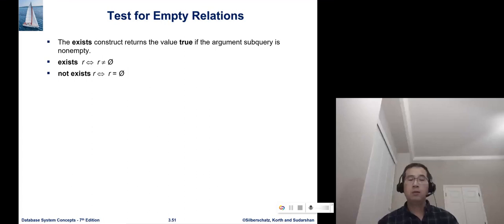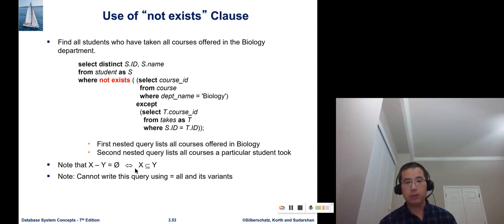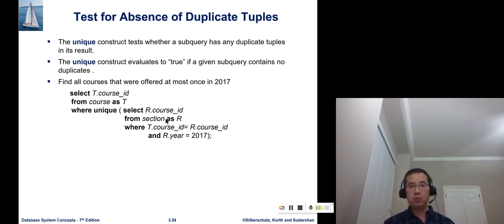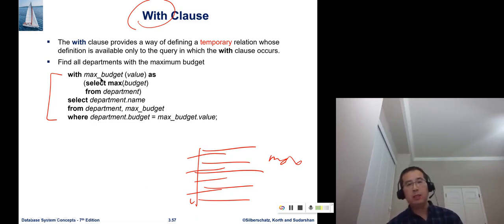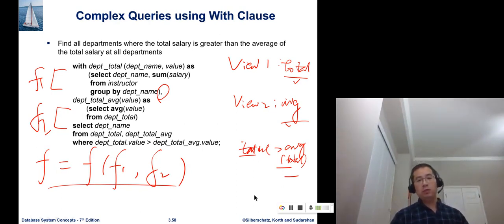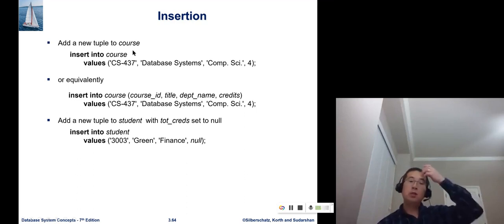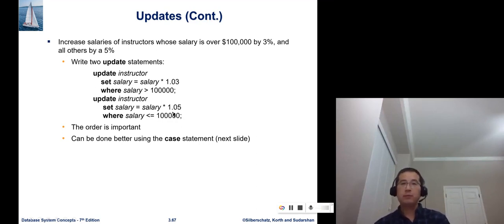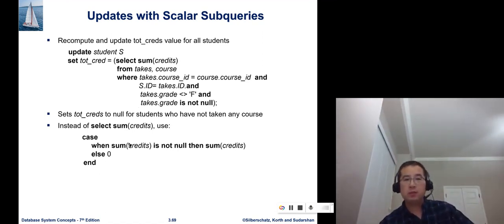CSC 411/511 DBMS Design (3 ch3 Part IV)